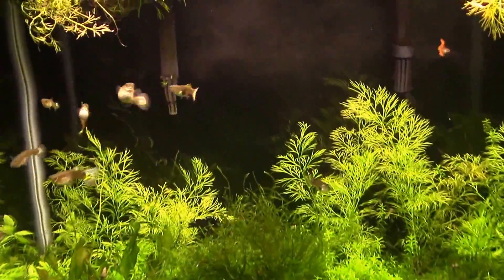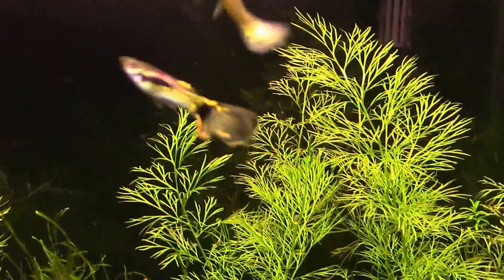LateNight "GreenRoom" Update.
Night time walkabout- Guppy Update
. Tank on!